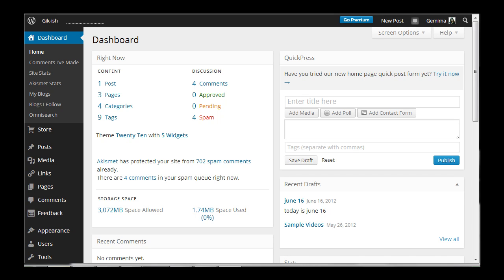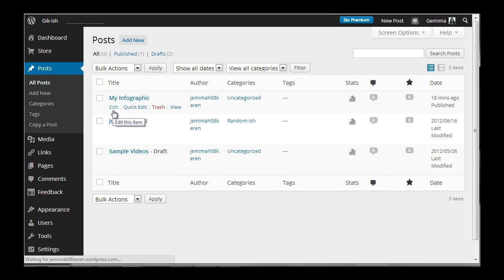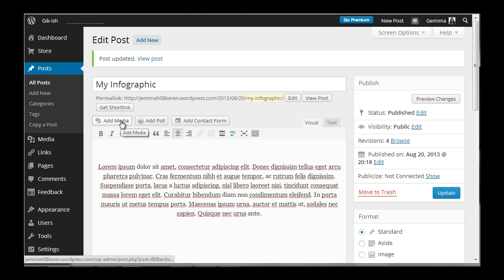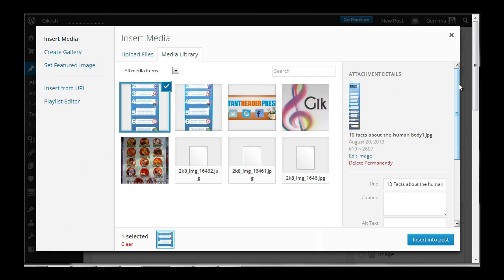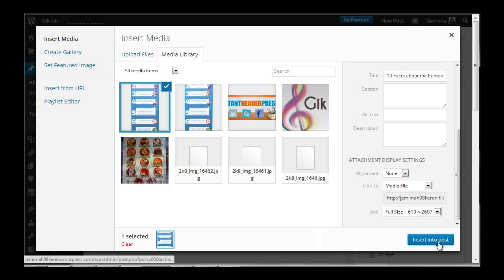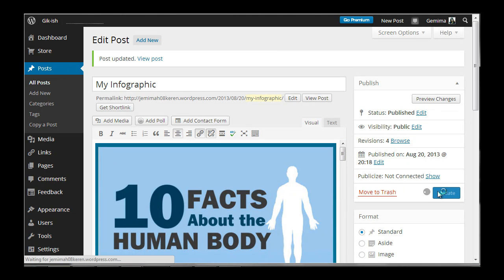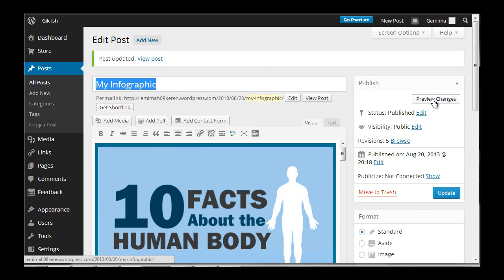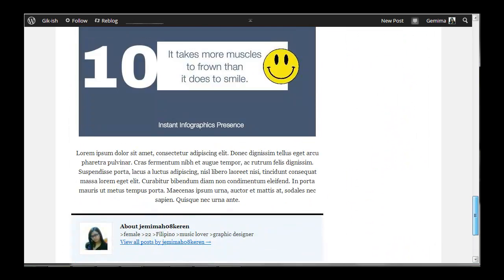How To Upload Infographics To Your WordPress Blog